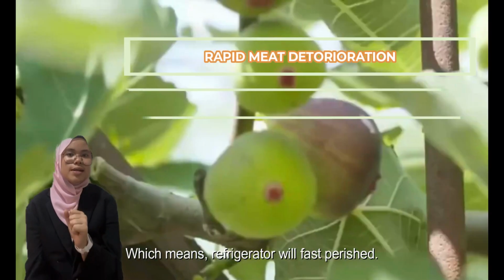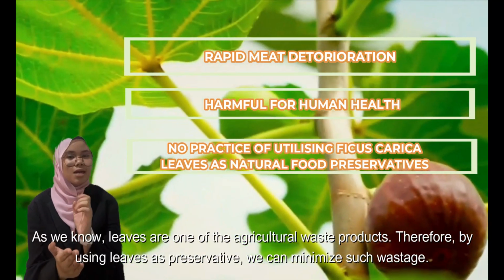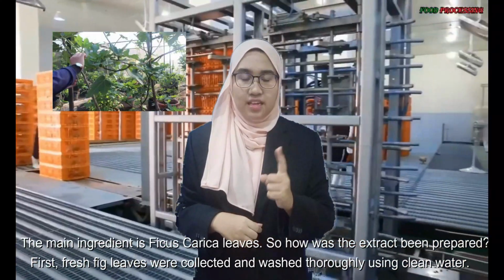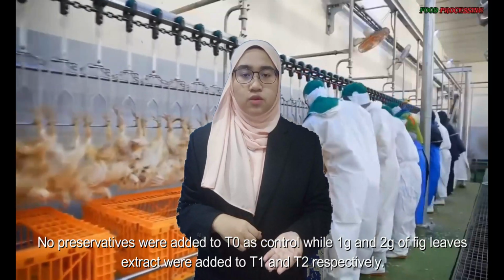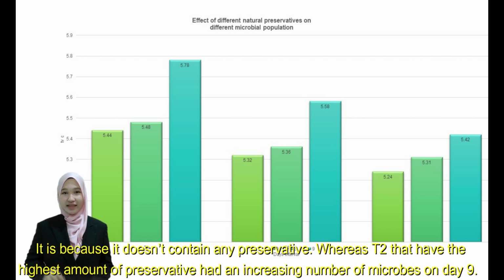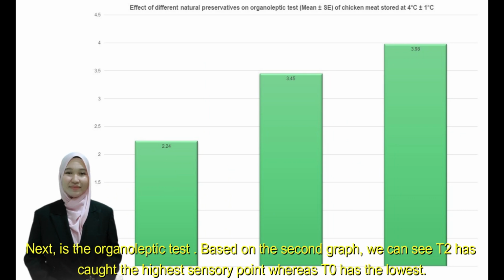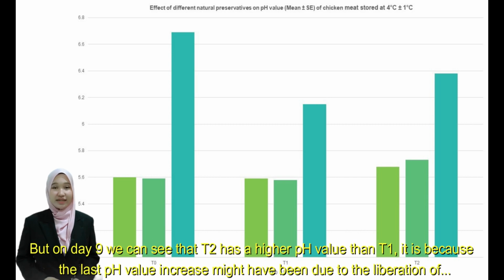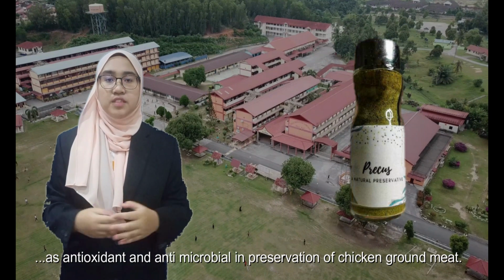E-NNOVATE 2021 : PRECUS THE NATURAL PRESERVATIVES FOR CHILLED CHICKEN GROUND MEAT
This innovation is about how FICUS CARICA works as a natural preservative for chilled chicken ground meat.